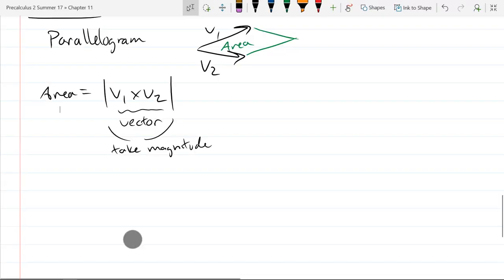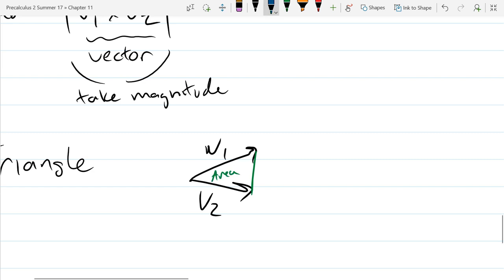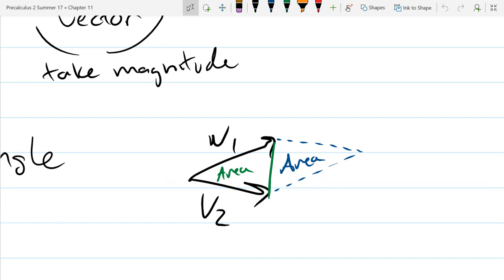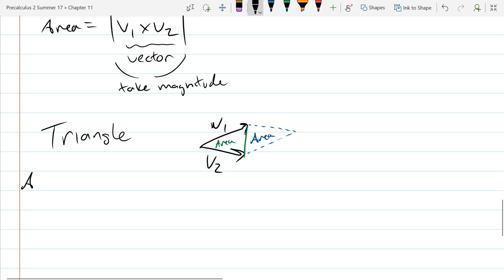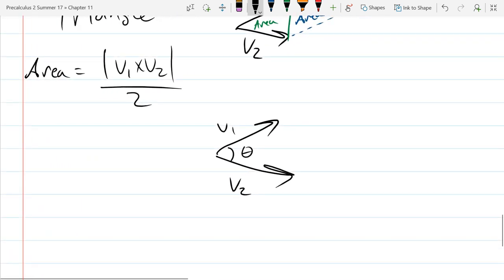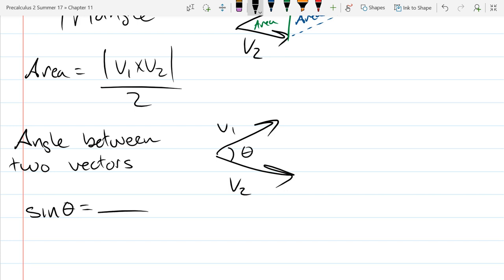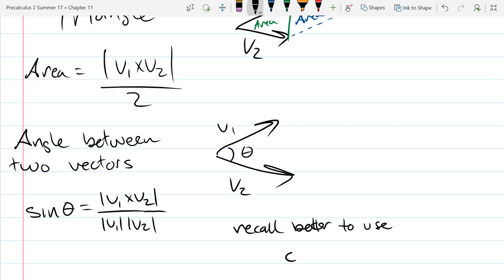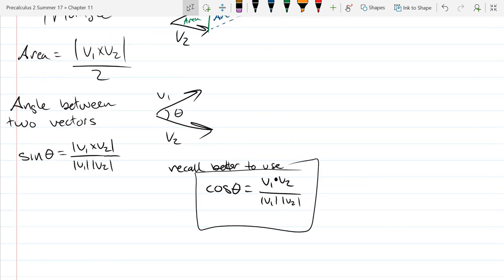11.9b The Cross Product 3